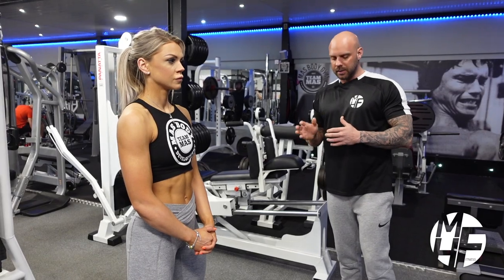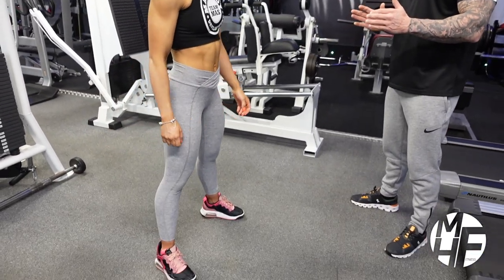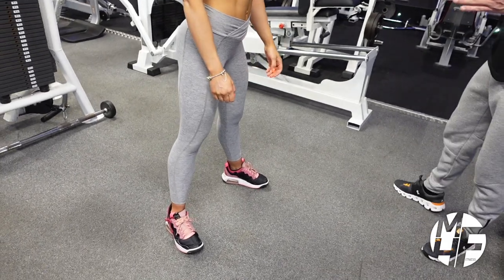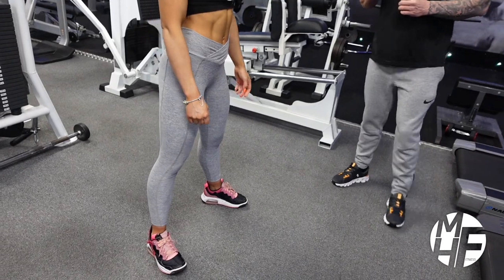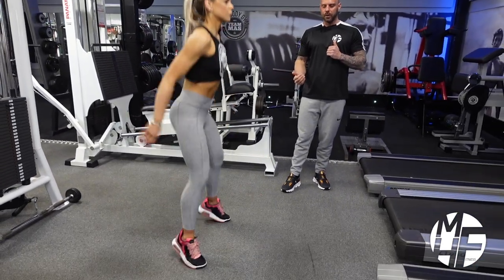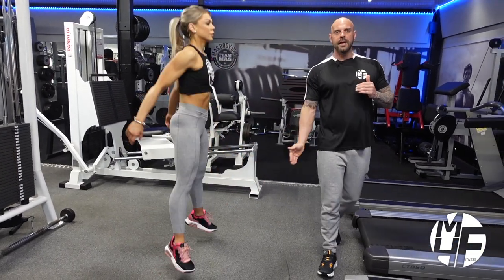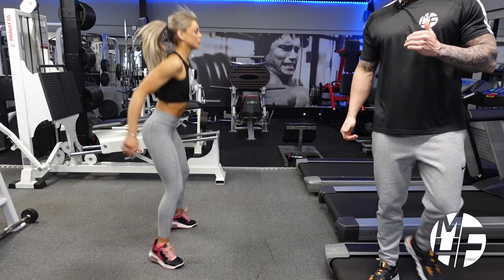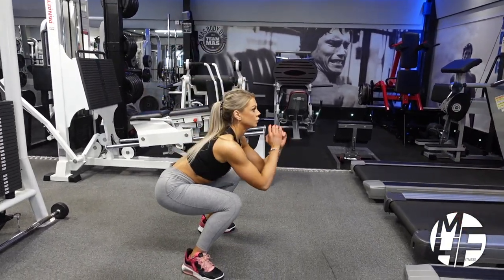How To Do SQUAT JUMPS: A Step-by-Step Tutorial for Better Legs & Glute Workouts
In this video, we'll show you how to perform Squat Jumps, an explosive plyometric exercise that can help you build leg strength and power. We'll cover the proper form and technique for Squat Jumps, including how to engage your muscles and maintain good posture throughout the exercise.

We'll also discuss the benefits of Squat Jumps, including increased leg strength, power, and explosive athleticism. Additionally, we'll provide modifications and progressions to help you safely and effectively incorporate Squat Jumps into your workouts, regardless of your fitness level.

Whether you're a beginner or an experienced athlete, this tutorial will provide you with valuable information to take your Squat Jump game to the next level.